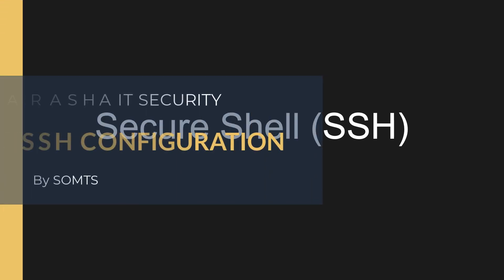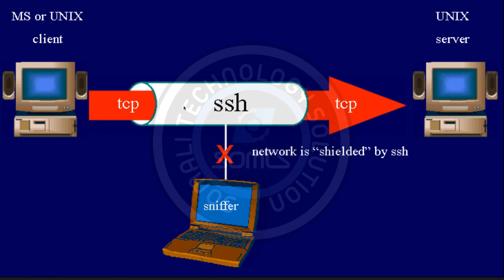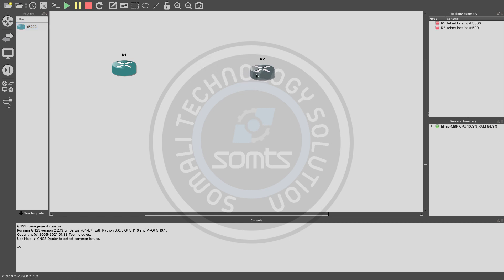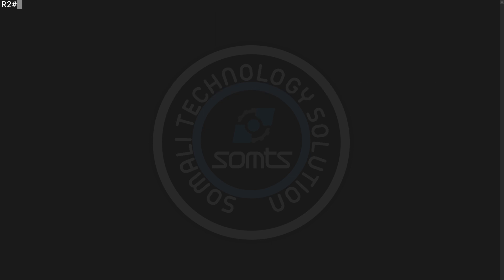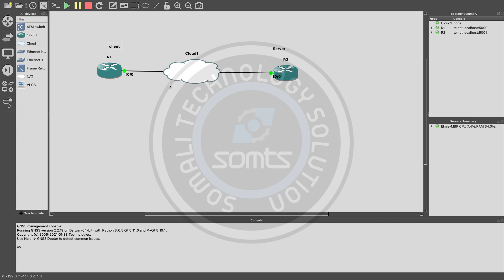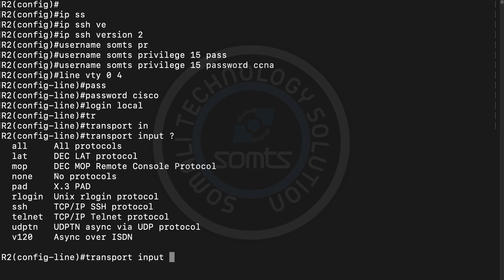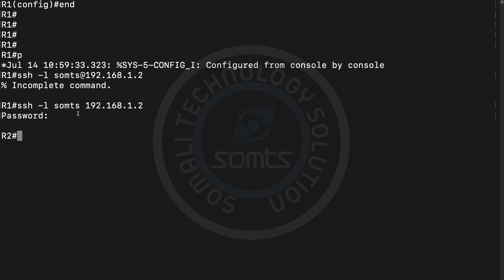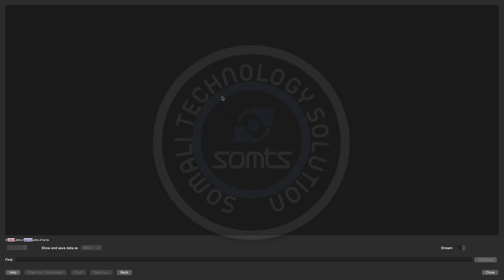BARASHADA IT SECURITY (SSH)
Barashada Cilmiga Hacking & Security

Casharkani bilow fiican u yahay qofkasta oo doonaya inuu barto Hacking ka.
Hadaba si taasi inoogu suurtogasho waxaynu isku dayi doonaa in ay wax ka nidhaahno bal waxyaabaha la inooga baahanyahay si aynu  u barano (Hacking & Security)

Qof kasta oo ku cusub Barashada ITga waxad ka barankartaa Website keena si Live ah (ZOOM)

Hadda Isduwaan geli.

1. CompTIA A+ ( Bar bilowga barashada Culuumta Computer )

2. CompTIIA N+ (Networking iyo hawlihiisa oo bilow iyo dhexdhaxaad ah)

3. Microsoft certifiation (Si aad waxbadan uga sii barato Information Technolojiga iyo Microsoft Hawlaheeda)

4. CCNA (Albaabka ugu horeeya ee aad ka garaacayso Cisco amba Network)

5. LINUX + ( Talaabada ugu horaysa ee aad uqaadayso barashada Linux ka iyo culuumtiisa )

6. SECURITY + ( Bar bilowga ugu horeeya ee aad waxbadan kaga barayso cilmiga amaanka computerada)

HADDII AANAD DHIGAN ISKU DAY INAAD IMIKA BILOWDO ADIGA OO KA FAAA,IDAYSANAYA WEBSITESKA OO BIXIYA KOORSOOYIKAN KOR KU QORAN. INTAASI HADDII AAD TAQAAN WAA SAX.

INTAASI HADII AAD TAQAAN WAA SAX HADDII AANAD DHIGAN ISKU DAY INAAD IMIKA BILOWDO ADIGA OO KA FAAA,IDAYSANAYA WEBSITESKA BIXIYA COURSESKAN EE HOOS KU QORAN.

1. ETHICAL HACKING (Barashada Cilmiga Hacking oo dhinaca aqoonta loo baranayo Waa meelaha aad kabilaabi karto hadii aad doonayso in aad Cyber Security shaqo ku raadsato)

2. COMPUTER FORENSICS (Barashada Cilmiga danbi baadhista Computerada iyo Daba galkooda waa qayb kamid ah Cyber Securityga oo lagu shaqaysto)

3. CCNP SECURITY (Barashda Cilmiga Computer network Security oo lagu barto cilmi amaanka network)

4.CRYPTOGRAPHY (Barashada Cilmiga Encryptionada iyo Security Methods ay ushaqeeyaan Amaanka ITgu waa Cilmi muhiim ah isaguna)

HALKAA MARKA LA JOOGO WAXAAN FILAYAA INAAD IMIKA AQOON FIICAN KA HAYSATO HACKING KA WAXA KUUGU XIGA WAA INAAD SII RAACSATO COURSES ADVANCED AH OO DHINACA SECURITYGA AH WAXAANA KA MID AH:

1. Offensive Security Certified Professional
2. Penetration Testing With Kali
3. Offensive Security Exploitation Expert
4. Offensive Security Web Expert
5. Advanced Windows Exploitation
6. Advanced Web Attacks and Exploitatin